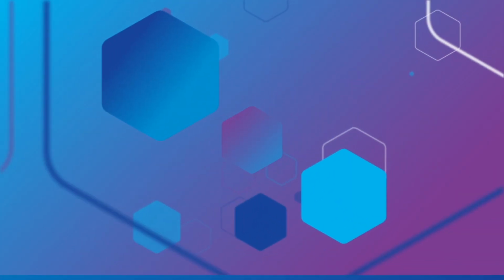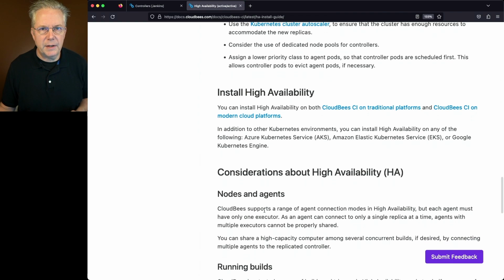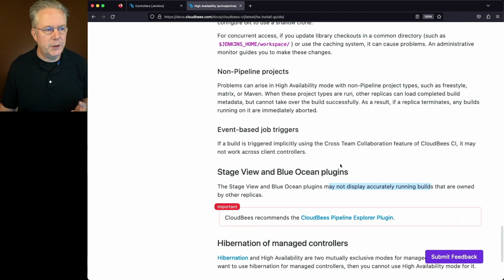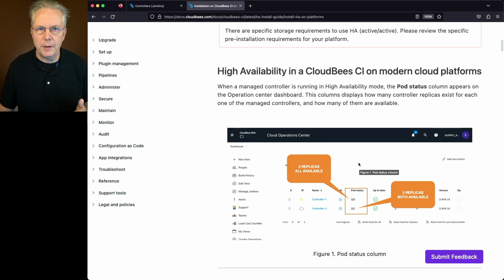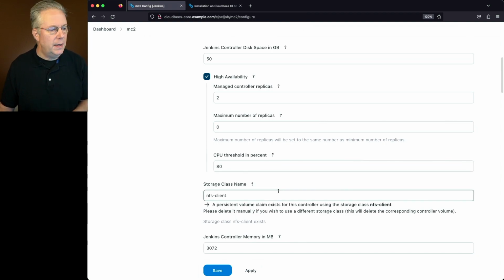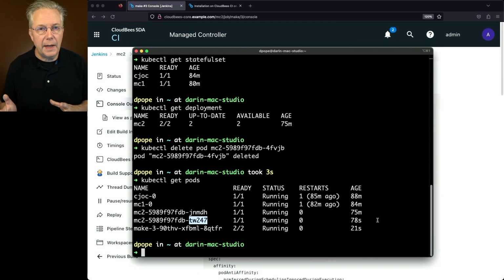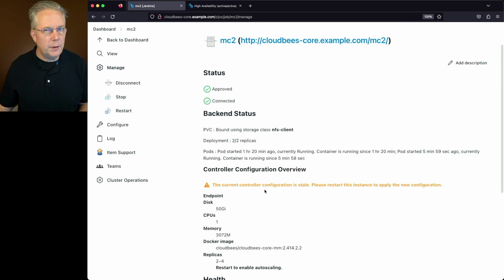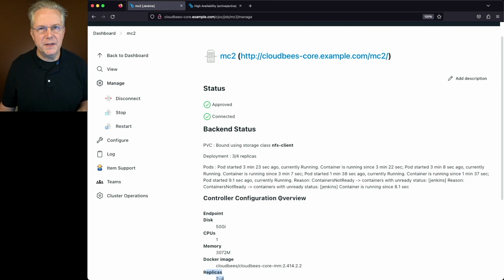Getting Started With CloudBees CI High Availability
Timecodes ⏱:

00:00 Introduction
00:05 Starting point
00:17 Review CloudBees CI High Availability documentation
07:50 Review Controller definitions on the Operations Center
09:43 Demonstrate how CloudBees CI High Availability works
11:56 Review Horizontal auto-scaling documentation
13:47 Demonstrate how Horizontal auto-scaling works